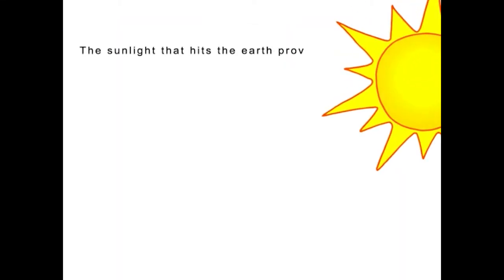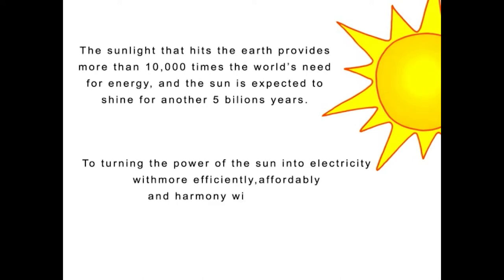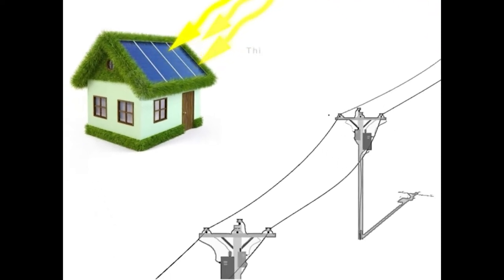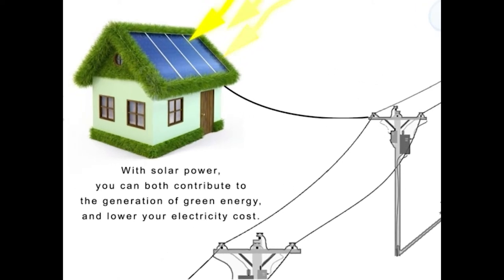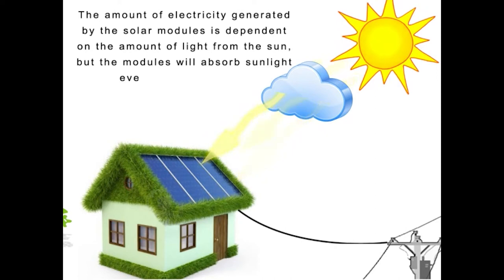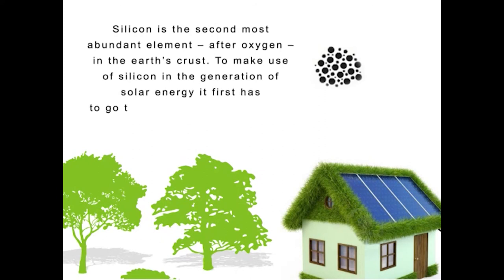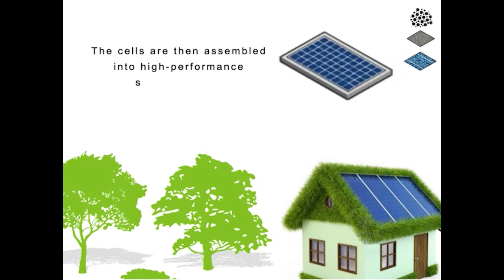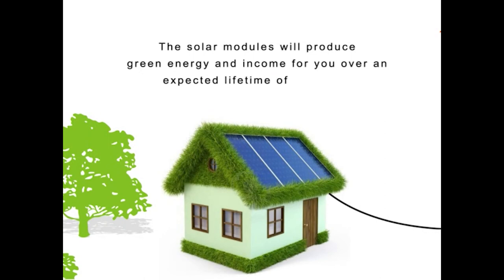DID YOU KNOW | How Solar Work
Video menerangkan secara ringkas bagaimana tenaga daripada cahaya matahari(solar energy) ditukarkan kepada tenaga elektrik